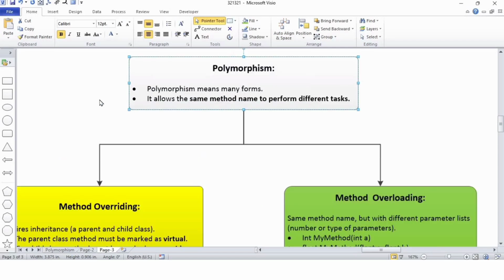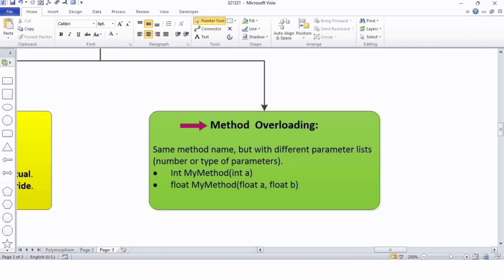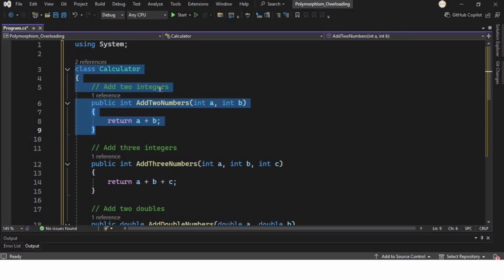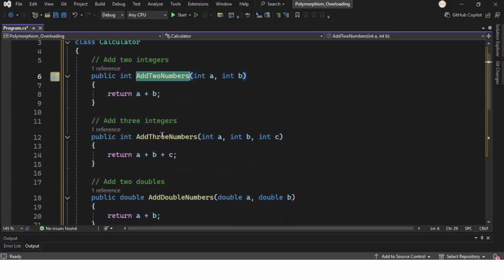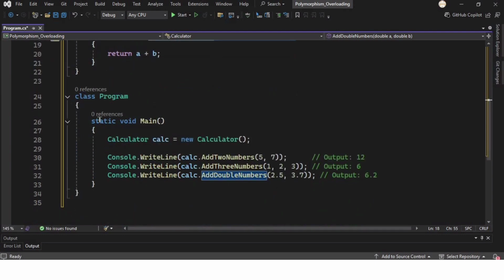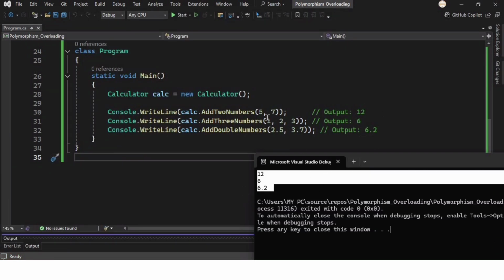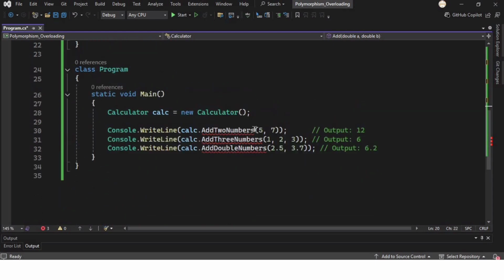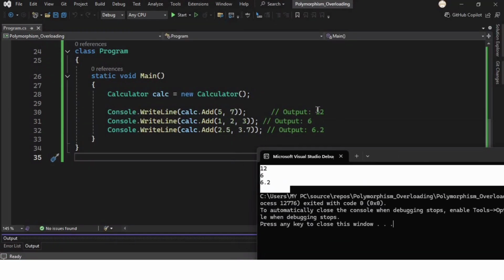C# Method Overloading Tutorial | Polymorphism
In this C# OOP tutorial for beginners, I explain method overloading, which is a type of polymorphism in C#. Unlike overriding, overloading happens at compile-time and allows us to define multiple methods with the same name but different parameters. these are the basics of Dot net development and framework.

You will learn:

What method overloading is in C#.

How polymorphism can be achieved with overloading.

Rules of method overloading (same method name, different parameter list).

Practical examples in Visual Studio to clearly demonstrate the concept.

By the end of this video, you’ll have a solid understanding of method overloading in C#, and how it makes your code cleaner, flexible, and more efficient.